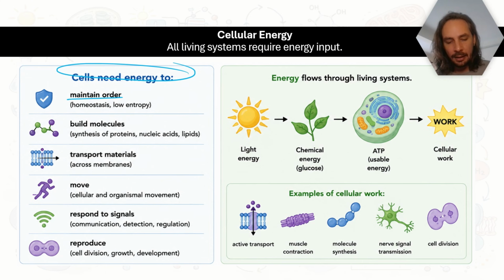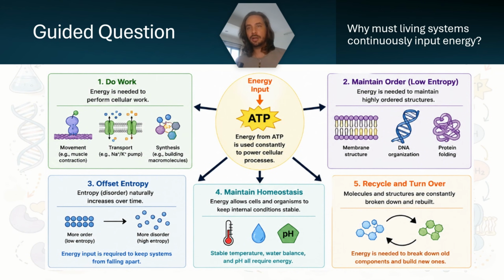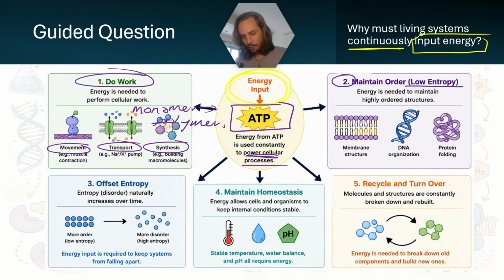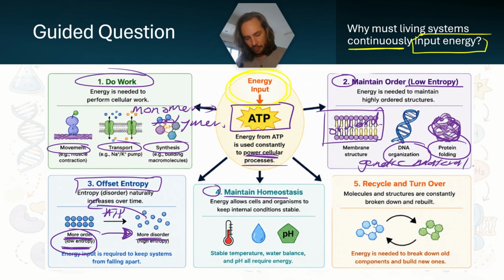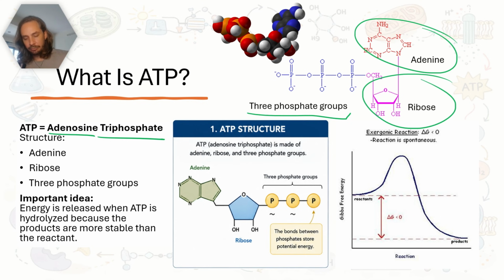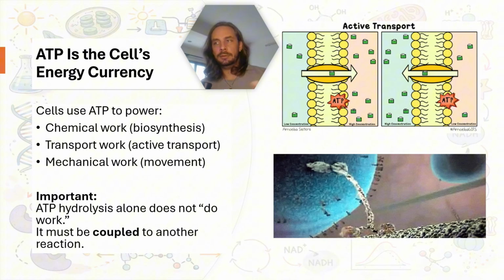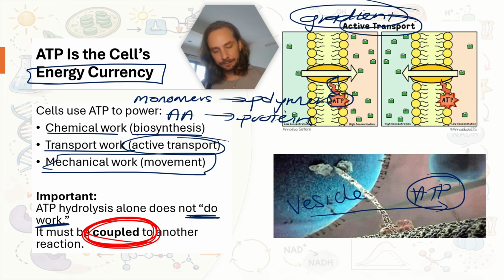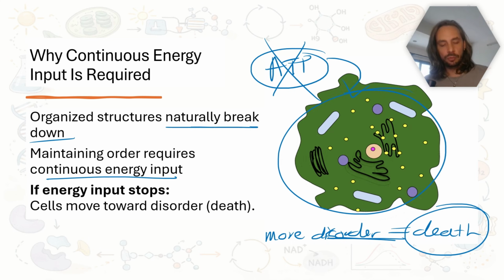6. Why Cells Need ATP | AP Biology Unit 3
In this AP Biology Unit 3 lesson clip, we explain why cells need ATP.
You’ll learn that cells require energy for many processes, including active transport, movement, biosynthesis, cell signaling, and maintaining homeostasis.

This video focuses on ATP as the main usable energy source for cellular work and helps students connect energy use to real cell processes.

Topics covered:
• ATP
• Cellular energy
• Cellular work
• Active transport
• Biosynthesis
• Cell signaling
• Homeostasis